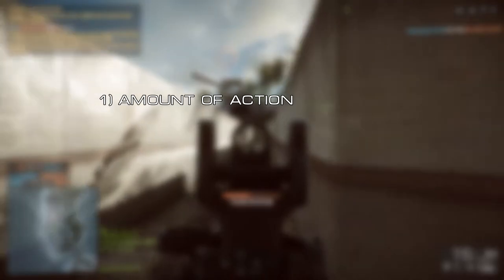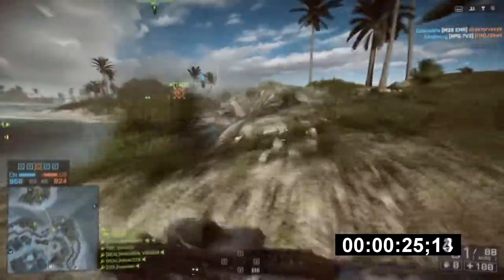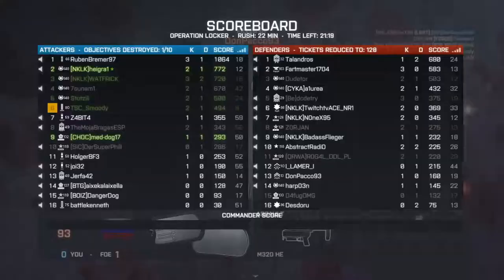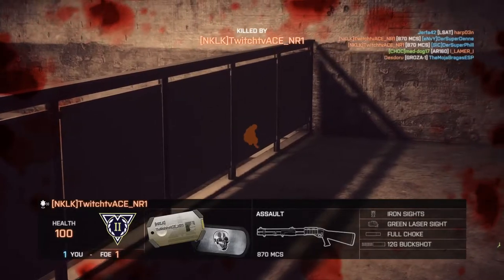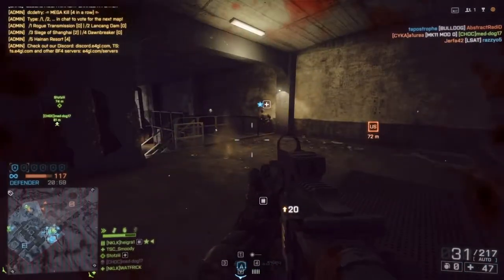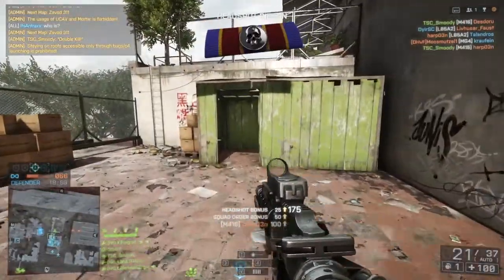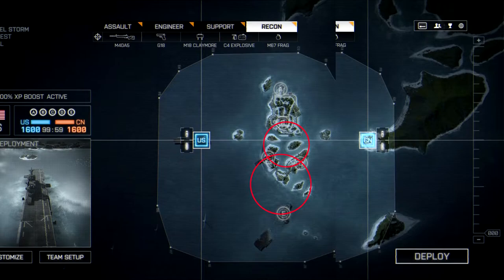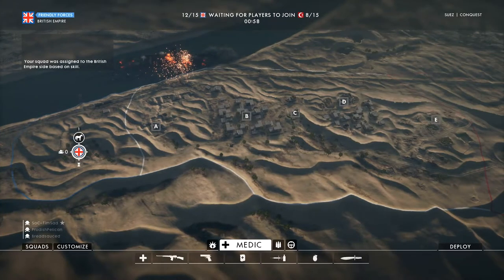Battlefield | Why Rush is better than Conquest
What is your opinion on Rush vs Conquest in Battlefield?

I've always been a Rush player and I highly prefer it over conquest for the reasons I'm talking about in this video. I desperately want Rush to make a comeback in Battlefield 6.

At the same time, I'm gonna talk about how I think Conquest maps could be improved in the future.

Track Name: "Undone"